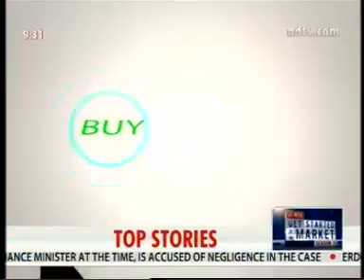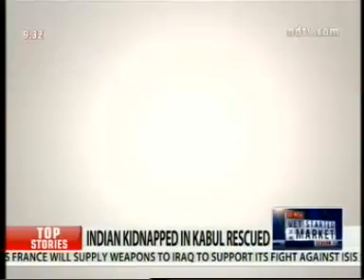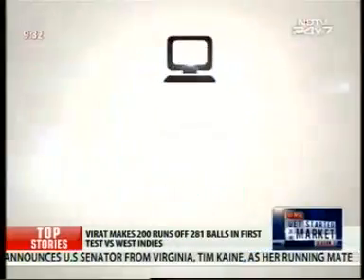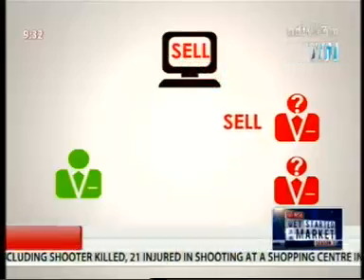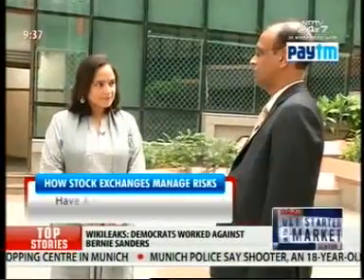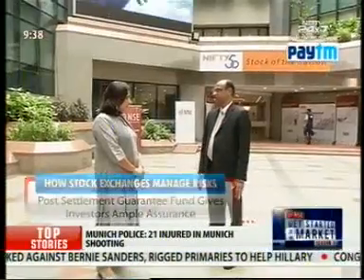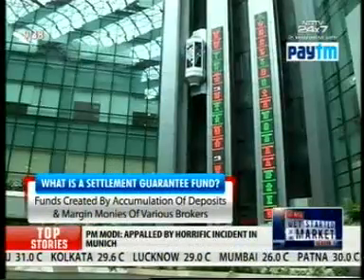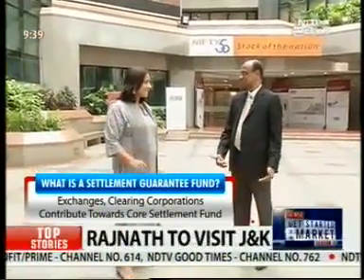NSE - Get started